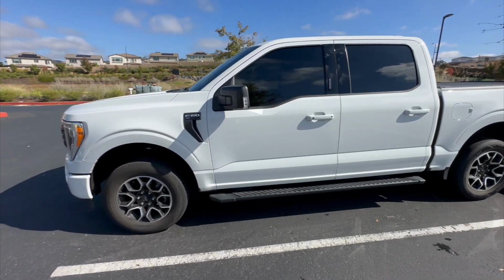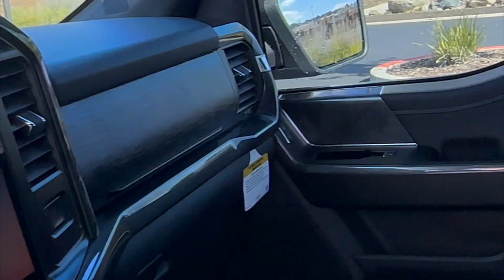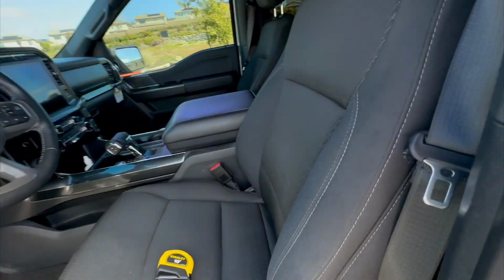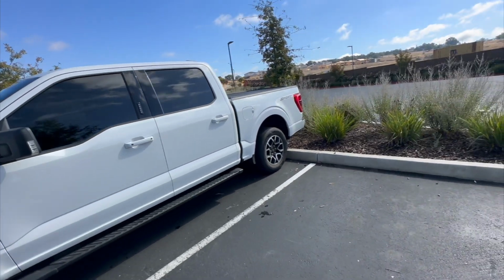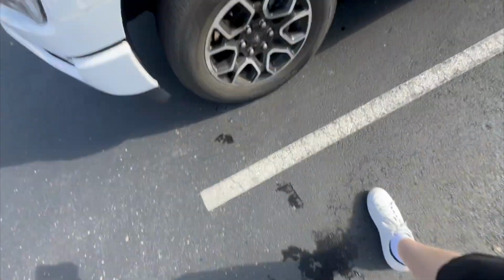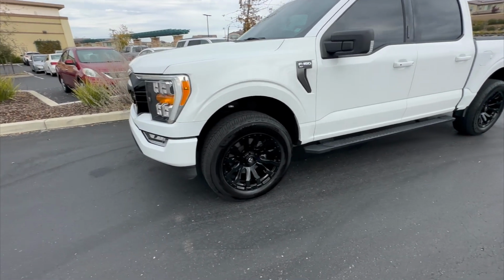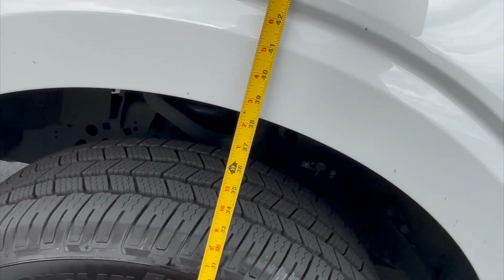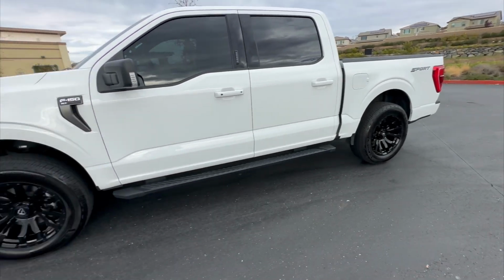F-150 Leveled wheels & Tires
In this video you can see my 2021 F-150 RWD 2.7L leveled with a 2.25" puck, 275/60R20 Michelin Defender LTX M/S2 tires, Fuel Blitz 20x9 +1 wheels